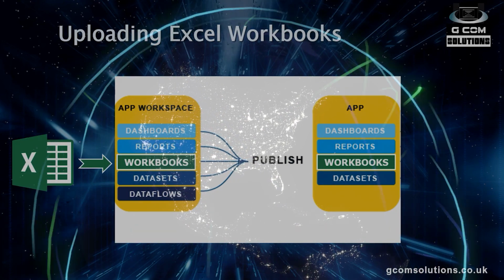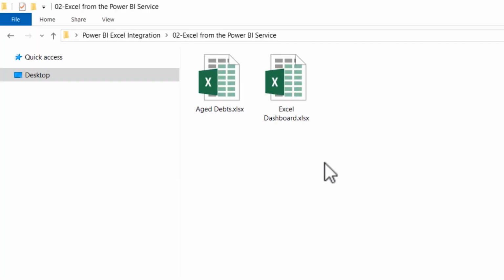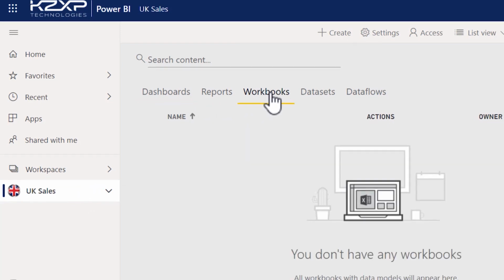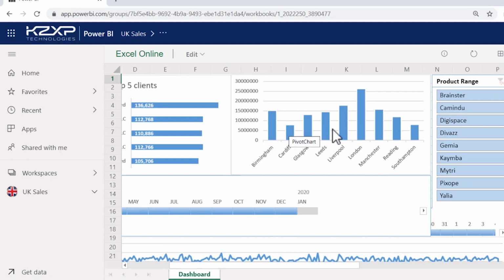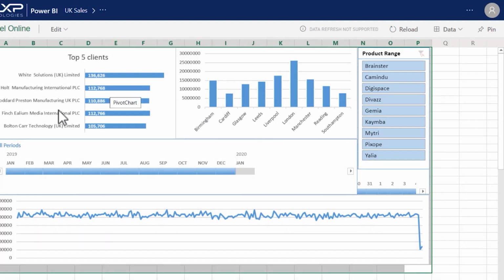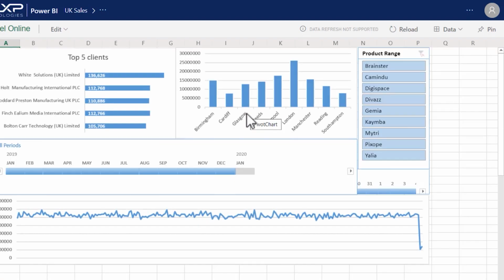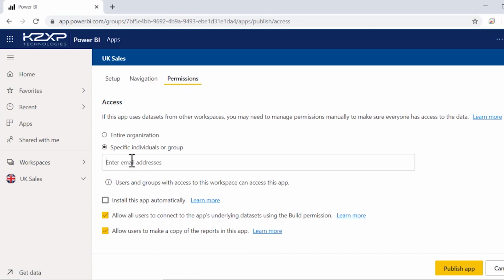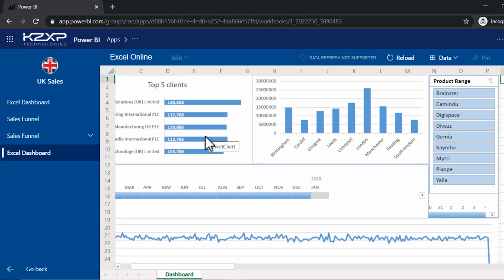Power BI Essentials: Uploading Excel Workbooks | learning Power BI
Power BI Essentials: Uploading Excel Workbooks

This video discusses the technique of uploading entire Excel workbooks into an app workspace and the benefits of doing so.

sales kpi
dashboard in Power BI
model
powerbi
Power BI desktop
Power BI
models
Power BI dashboard tutorial
transform
Microsoft excel
business
dashboard
interactive dashboard
Power BI animation